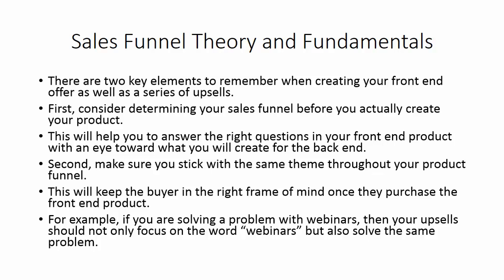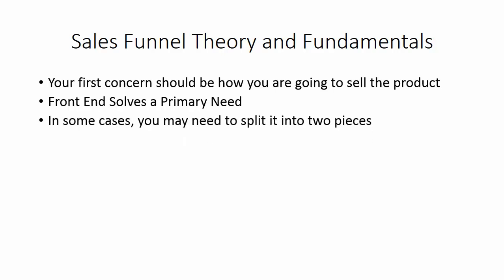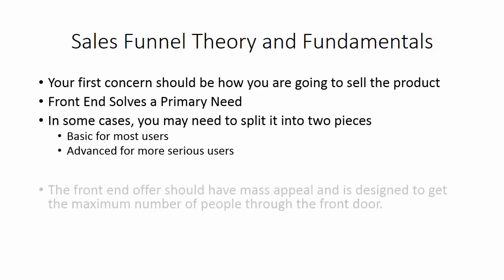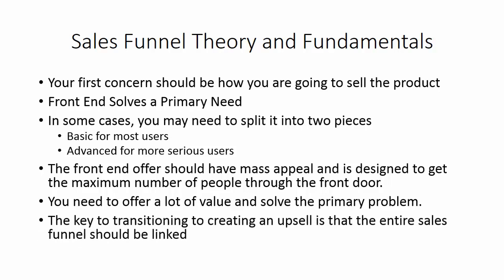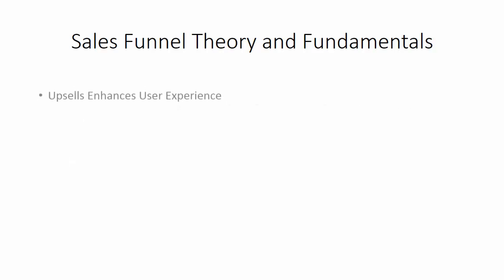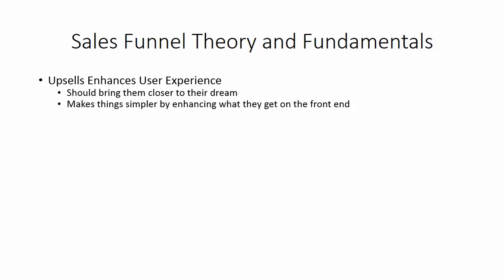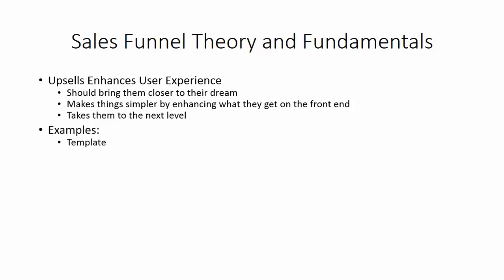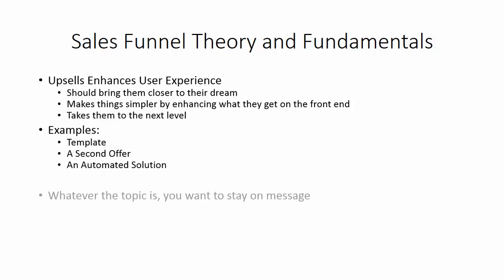0002 Sales Funnel Theory